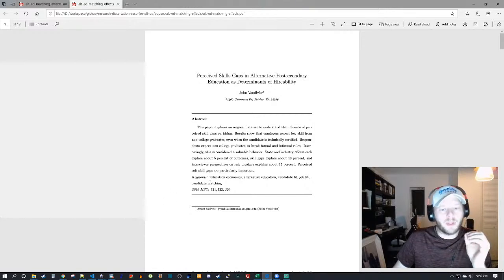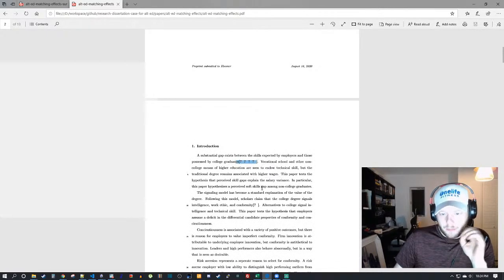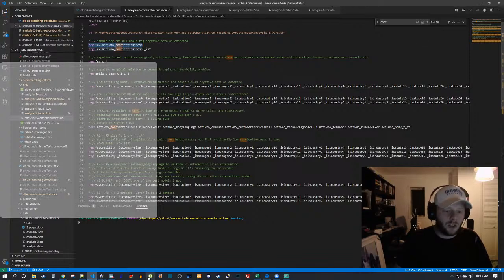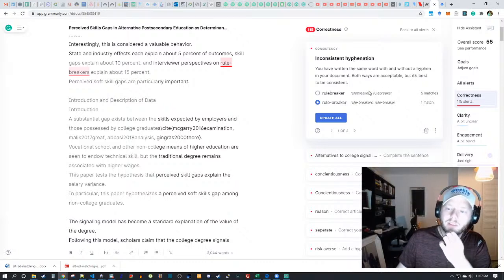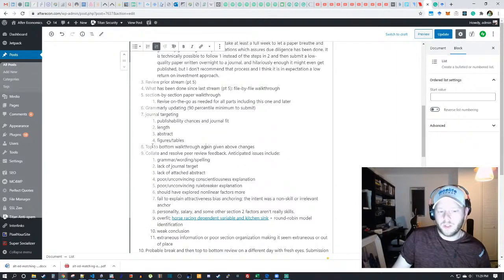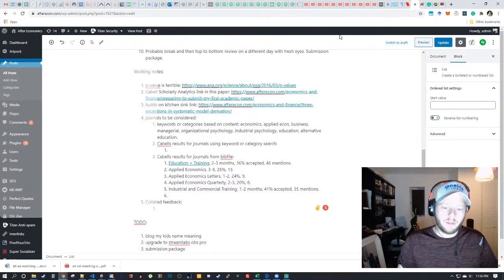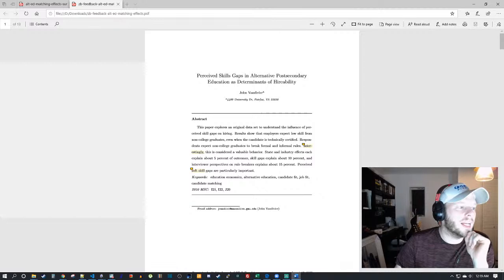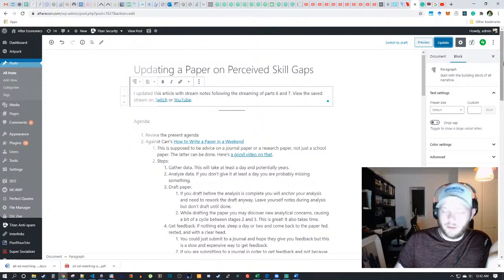Live Analysis: Skill Gaps and Hiring Decisions, Pt 7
hardening a paper and preparing for journal submission